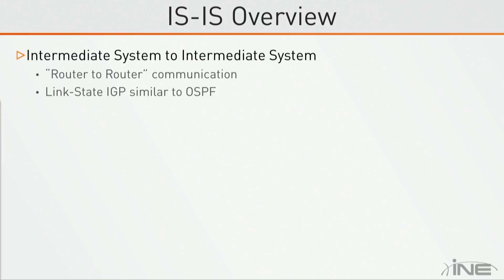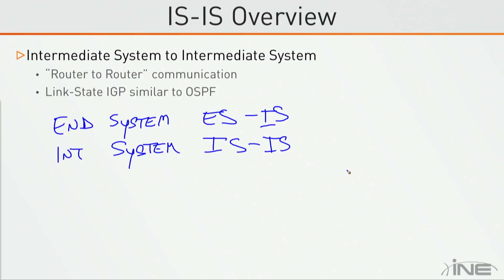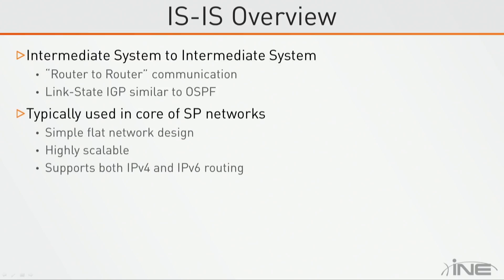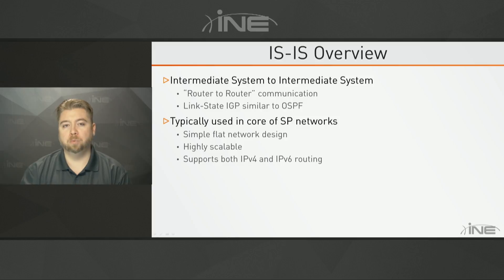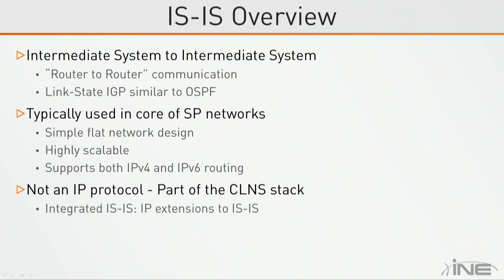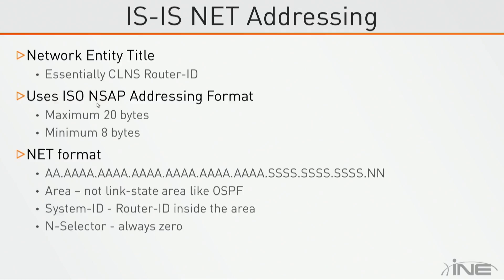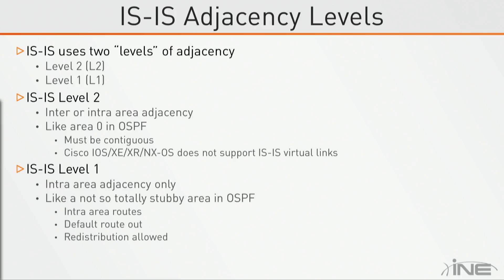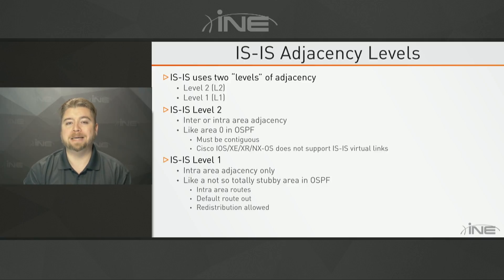IS-IS on NX-OS :: Overview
CCIE Data Center v2 :: Nexus Switching - Layer 3 Routing

Join the world’s most highly respected and experienced team of CCIE instructors for 5+ hours of comprehensive Data Center v2 video training. This online course is taught by Brian McGahan, CCIEx4 #8593 (Routing & Switching, Data Center, Security, Service Provider), CCDE #2013::13 (Design). Follow along as Brian explains and demonstrates the technologies related to Cisco’s Nexus Switching - Layer 3 Routing, and how it fits into Cisco’s modern Data Center v2 design. This course is part of the CCIE Data Center v2 Bundle.